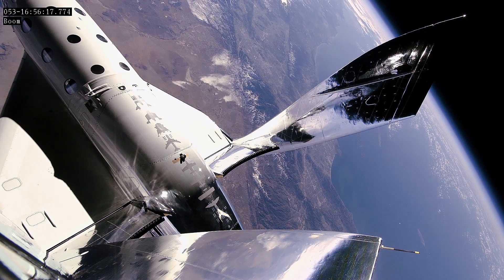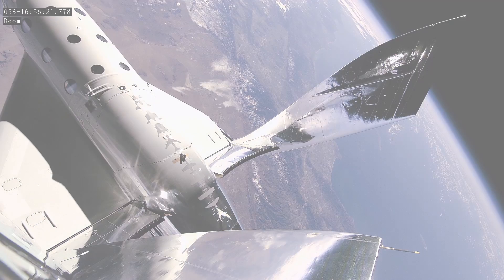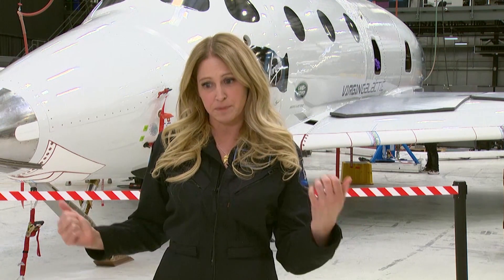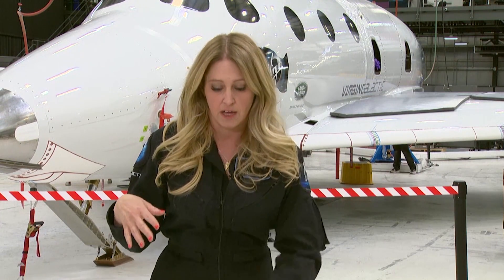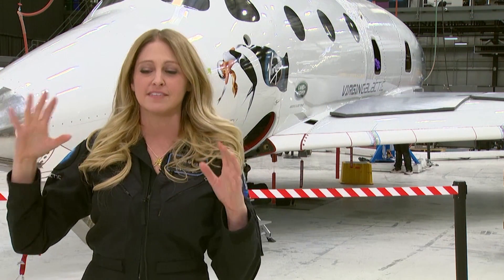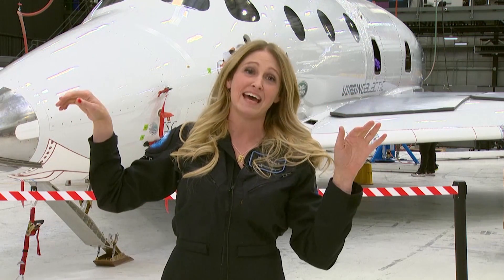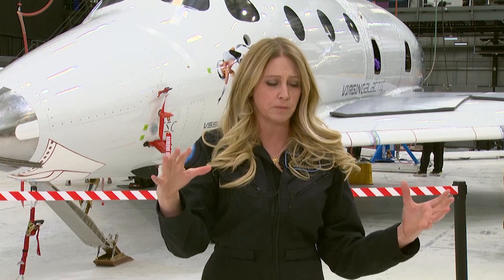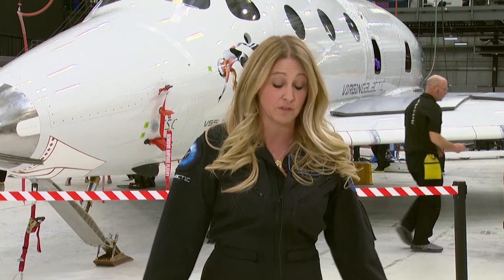Virgin Galactic's Beth Moses Details Spaceflight Experience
Virgin Galactic chief astronaut instructor Beth Moses was a passenger on VSS Unity's second spaceflight on Feb. 22, 2019. She gives an animated explanation of the experience.  --
Virgin Galactic Reaches Space Again, Flies Test Passenger for 1st Time

Credit: Space.com / Virgin Galactic / produced & edited by Steve Spaleta